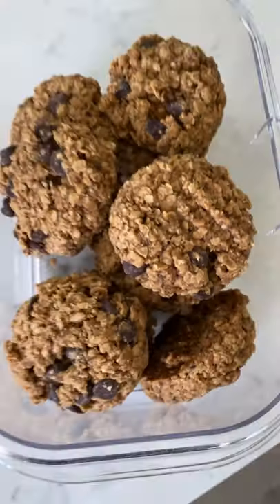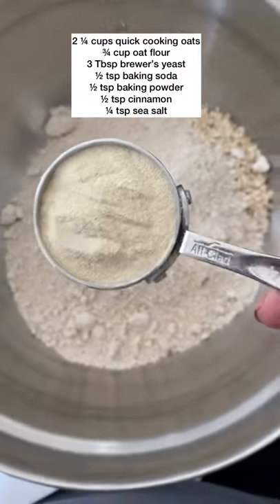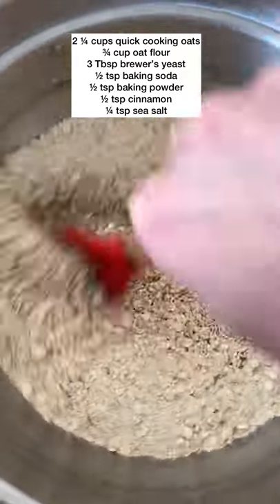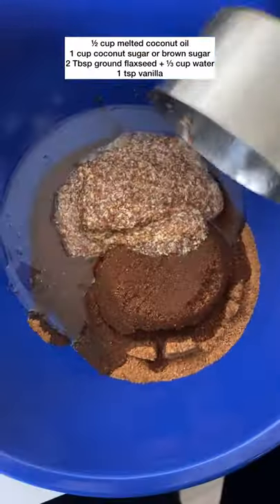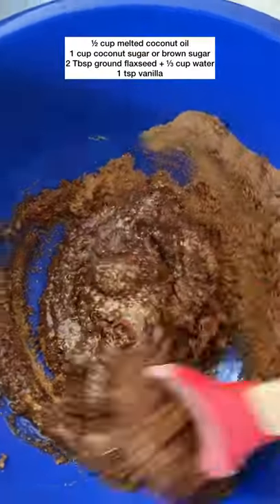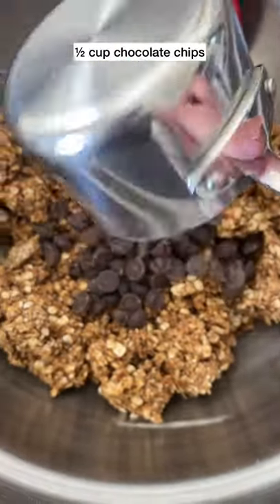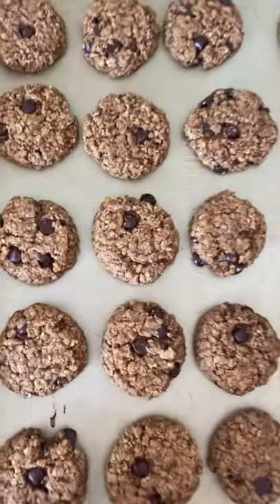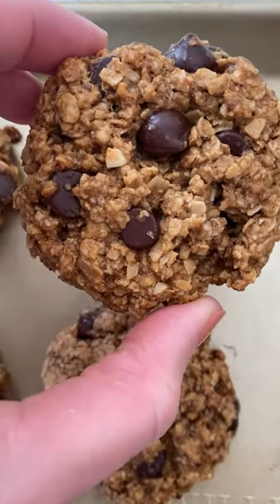Lactation Cookies {to boost your milk supply}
Healthy lactation cookies made with ingredients to help boost milk production and supply for breastfeeding. They taste delicious and actually work!